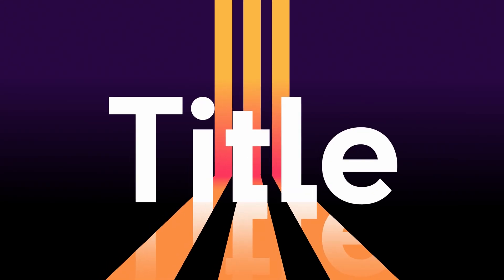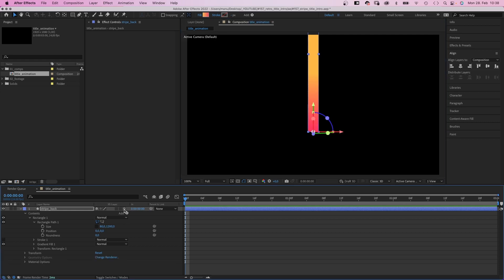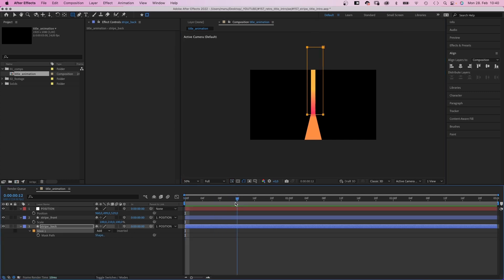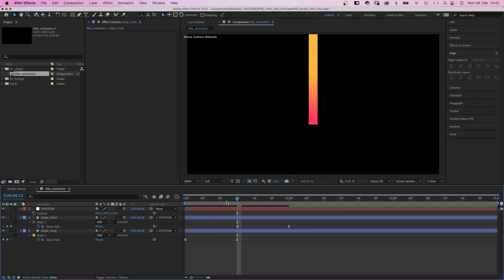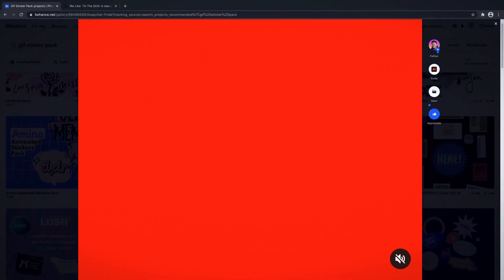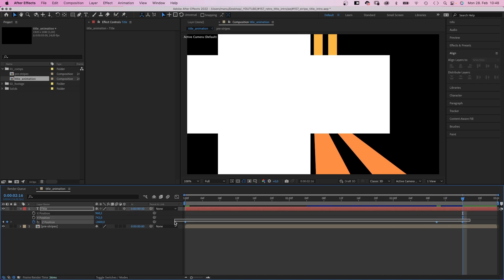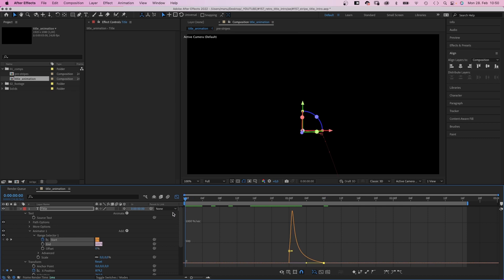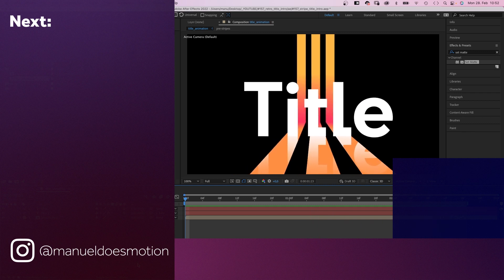Stripes Title Intro Animation | After Effects Tutorial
In this After Effects tutorial, I'll show you how to create this title intro animation. We'll create and animate the three stripes, then integrate the title.

Content:
0:00 Intro
0:20 Creating the 3D stripes
2:14 Animating the 3 stripes
4:49 Motion design for social media
5:23 Adding and animating the title
7:41 The reflection
8:26 Outro